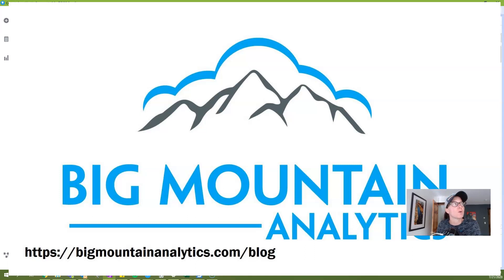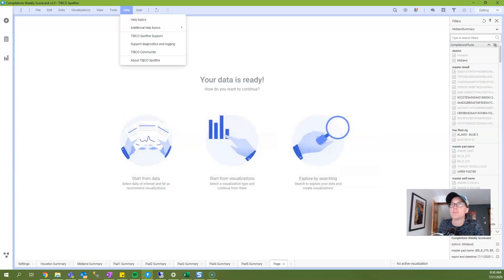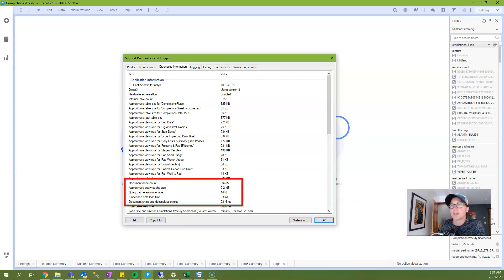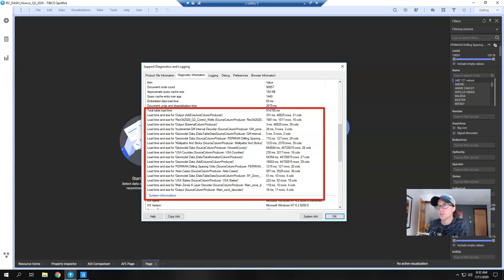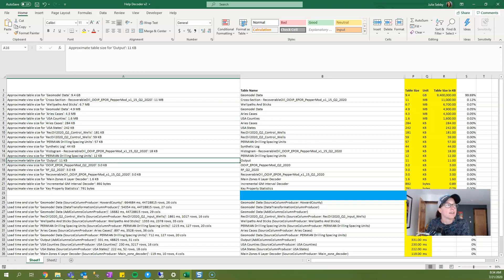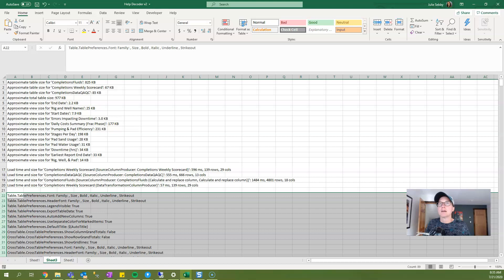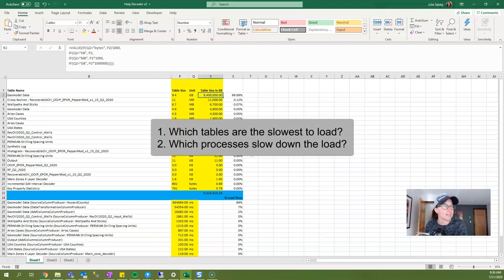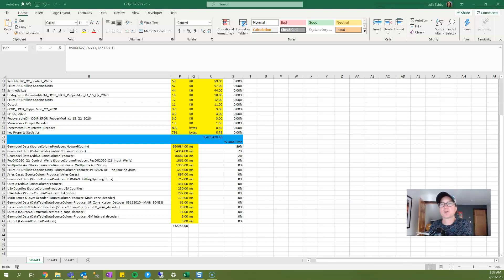How to Improve Spotfire Load Times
Long load times are a problem all Spotfire users struggle with eventually.  The first step to reducing load time involves understanding which tables are taking the longest to load.  Spotfire provides this information in the Help menu, but it's not in a form that is easy to work with.  This week, I need to help one of our project teams optimize their Spotfire project, so I built an Excel template to parse this data.  See the full blog post for a downloadable template.